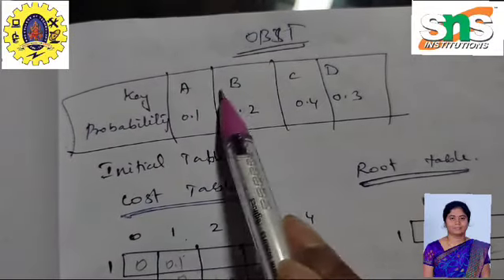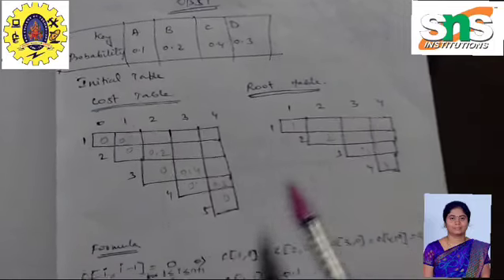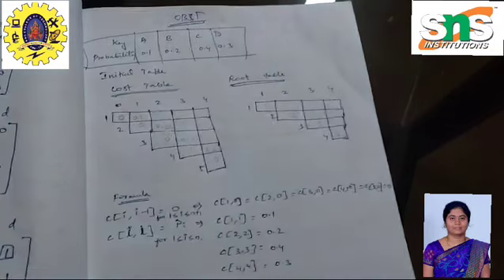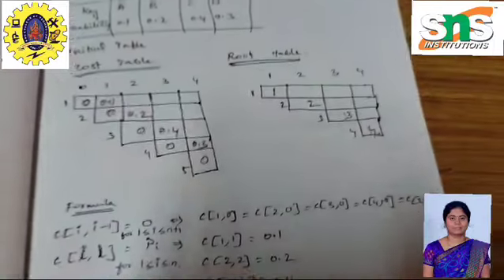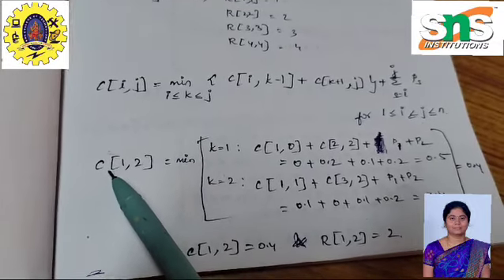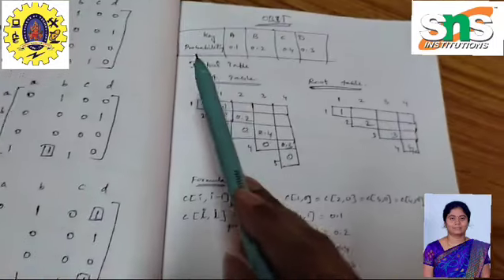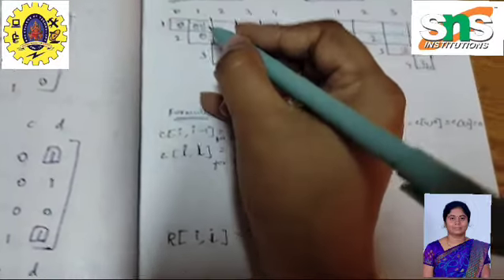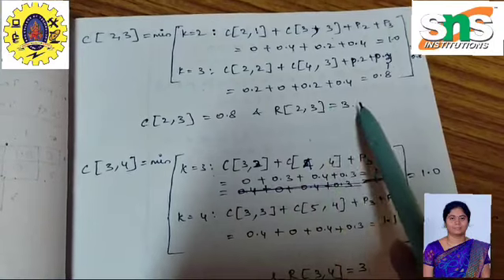Optimal Binary Search Tree